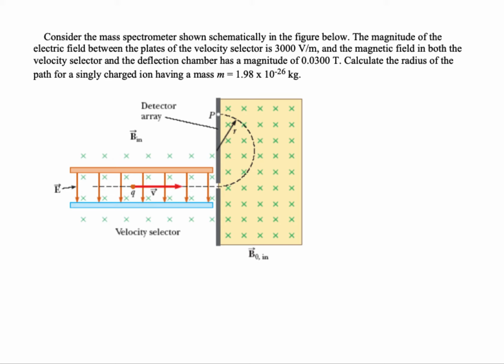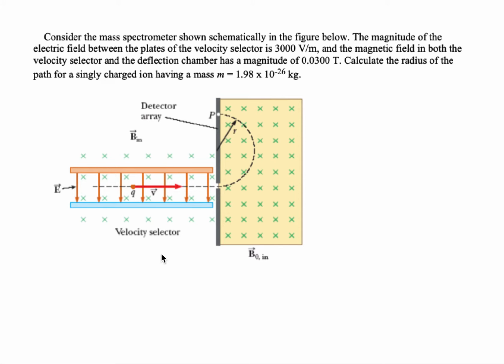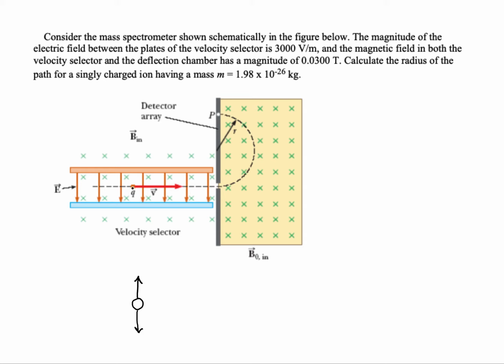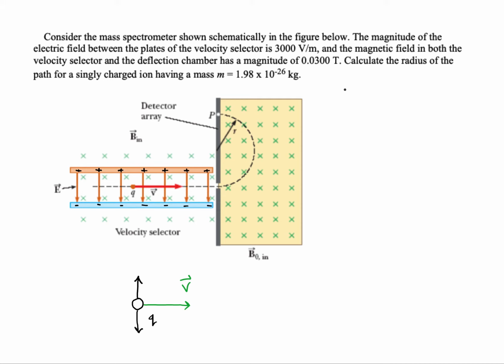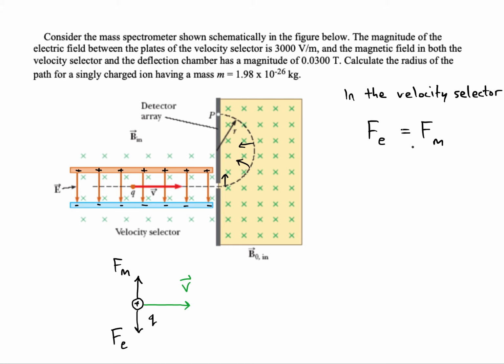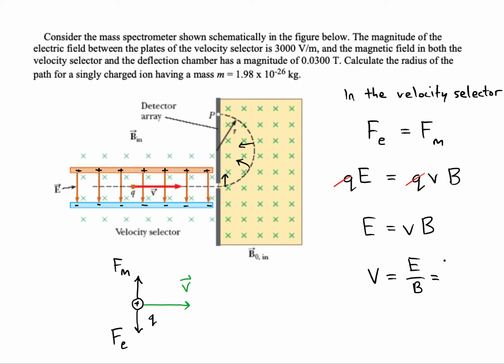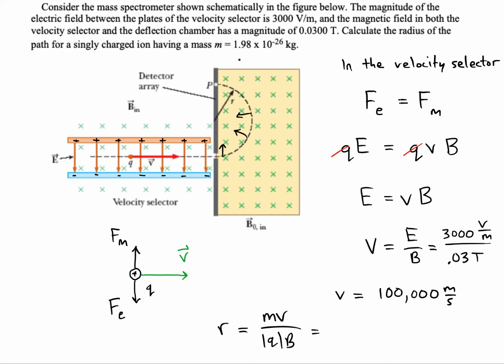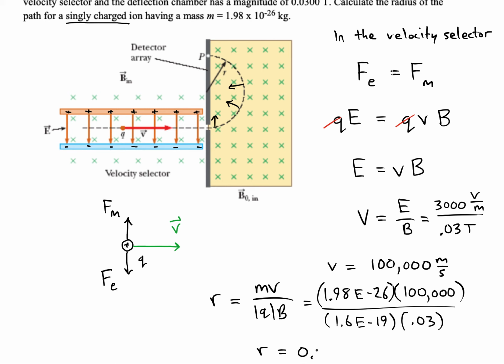Velocity Selector Example